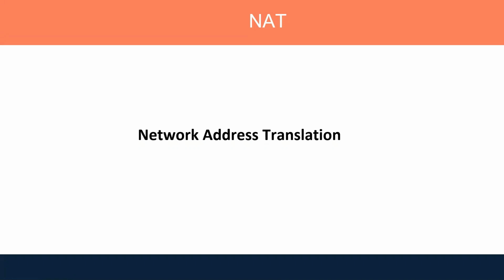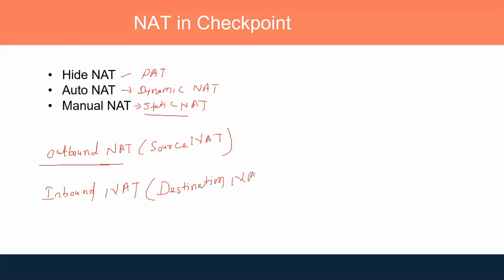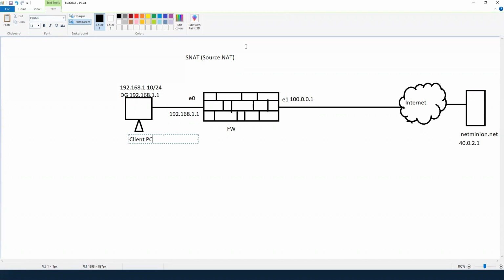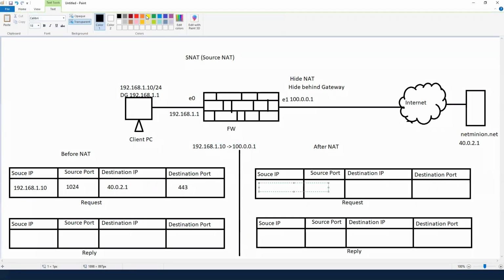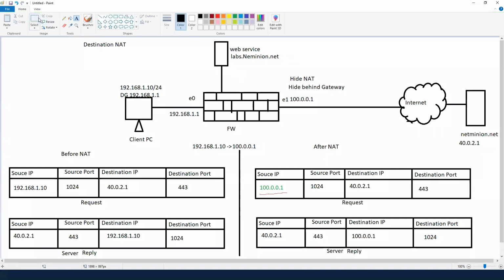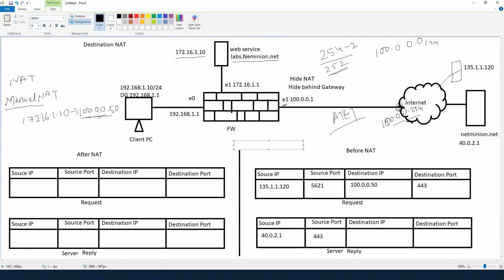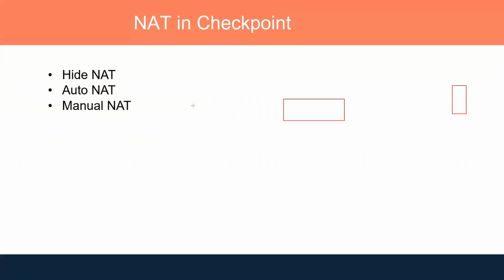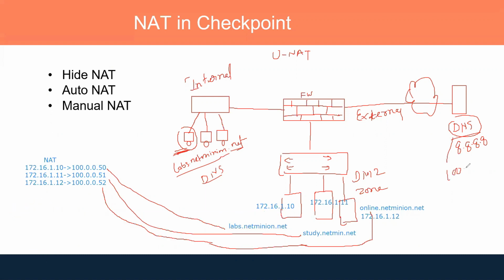CCSA & CCSE Checkpoint Firewall Training | Understanding NAT | Implement Hide NAT and U NAT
CCSA & CCSE Checkpoint Firewall Training | Understanding NAT | Hide, Auto, Manual NAT

Thanks Upfront,
NetMinion Team.